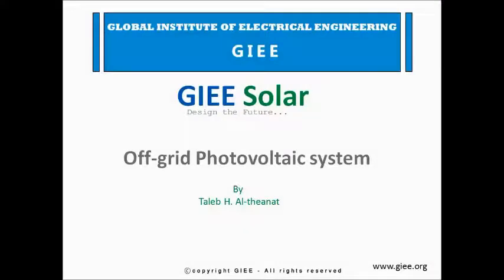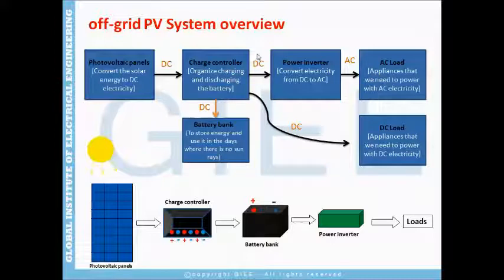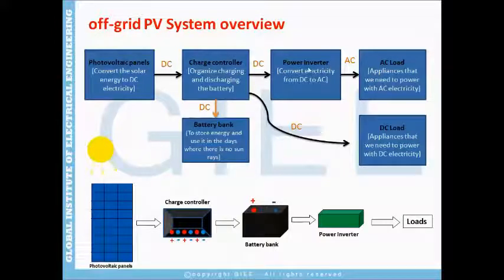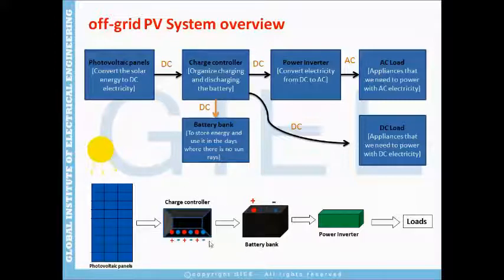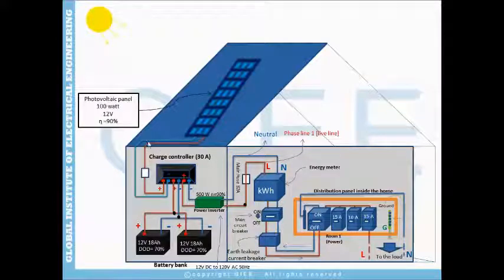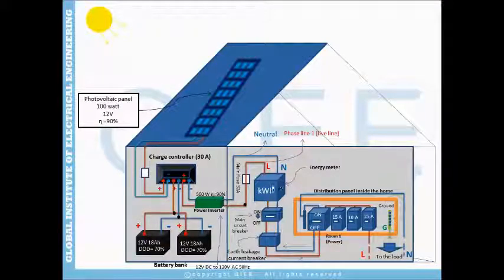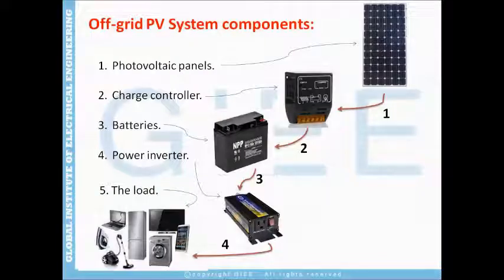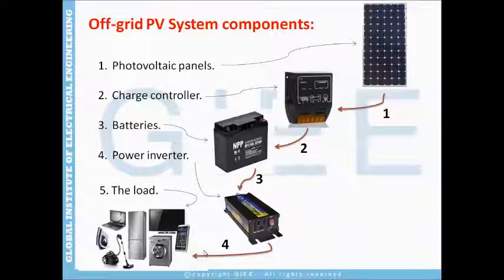Off grid solar power system level I,lecture 1:Introduction. [By Taleb Al-theanat]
This video explains an introduction to off grid solar power system.